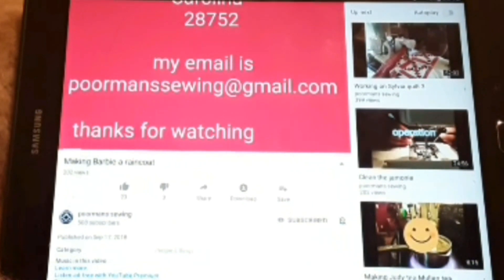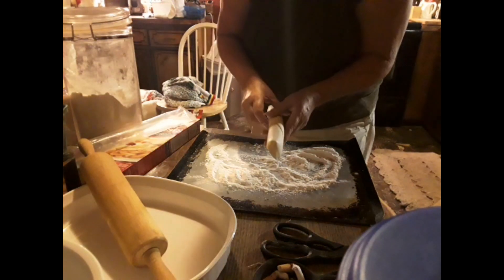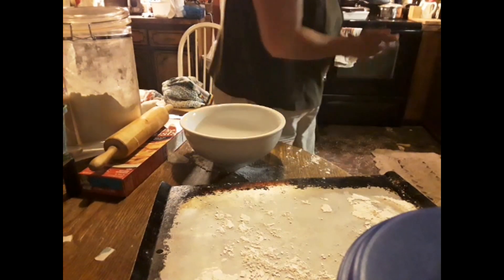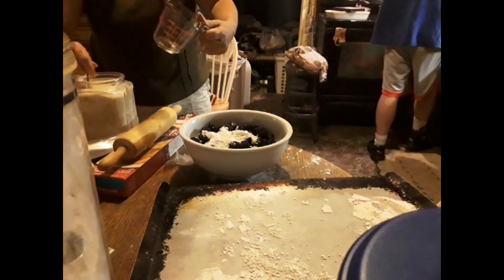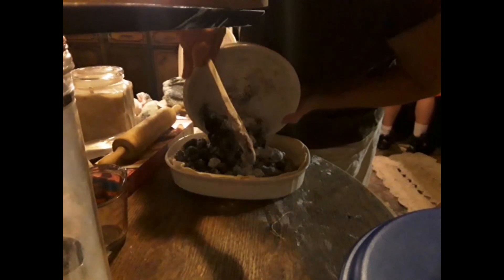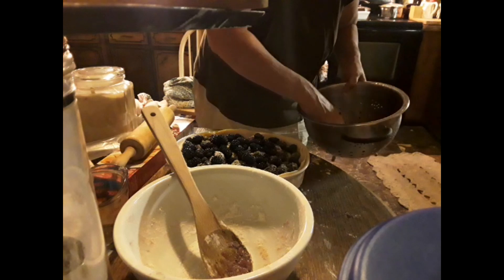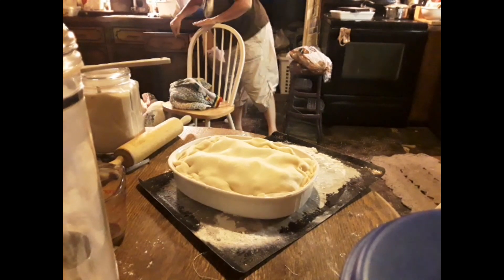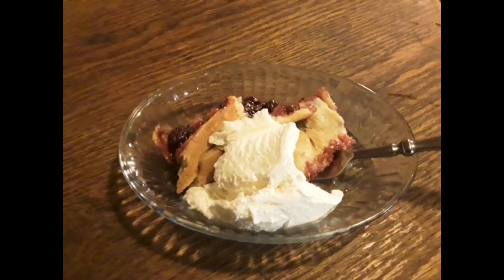Making a blackberry pie